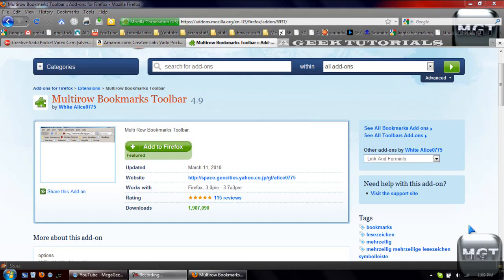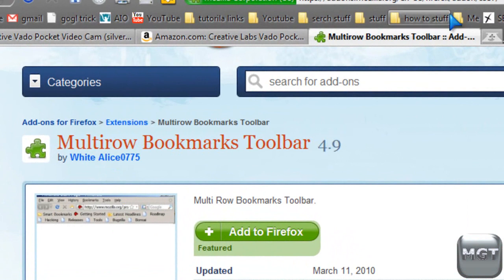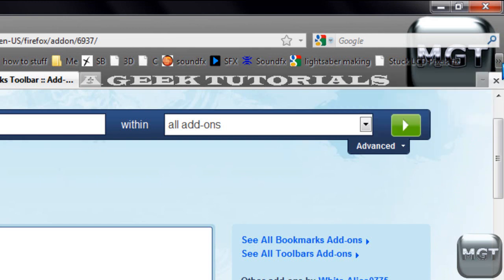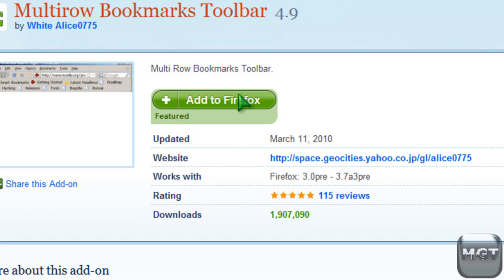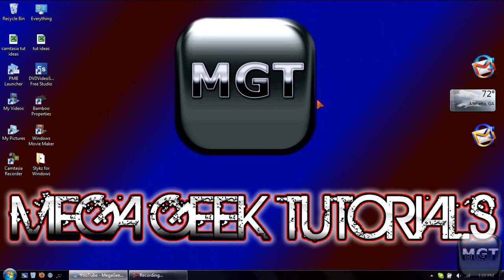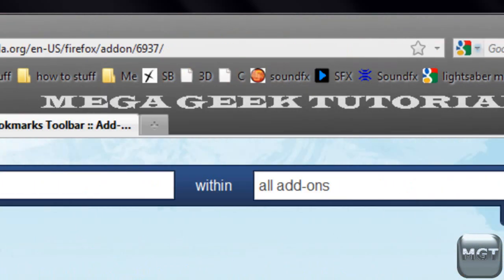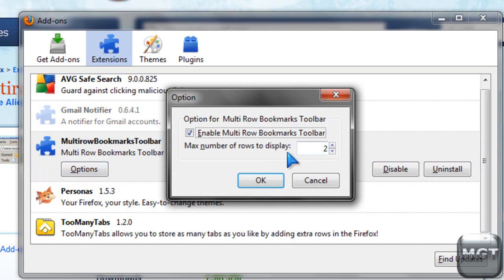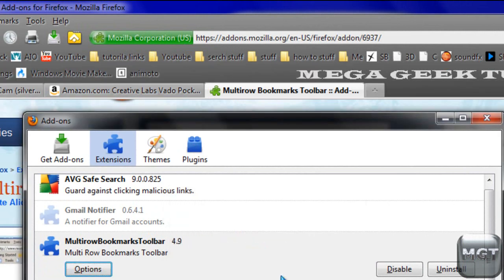FireFox Tips&Tricks: Multi-row Bookmarks Toolbar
FireFox Tips&Tricks: Multi row Bookmarks Toolbar. It lets you have more space for more bookmarks.